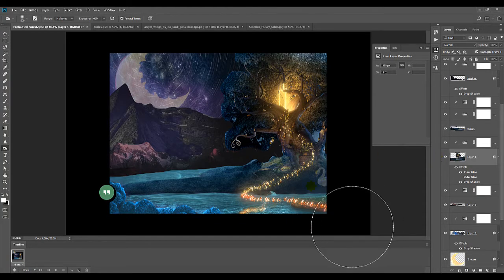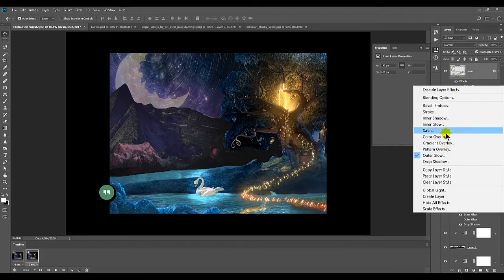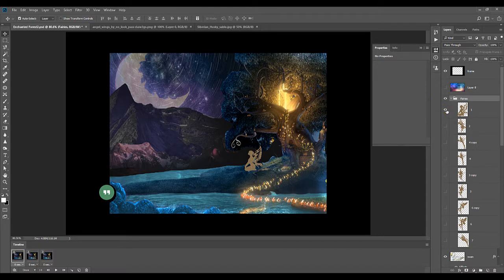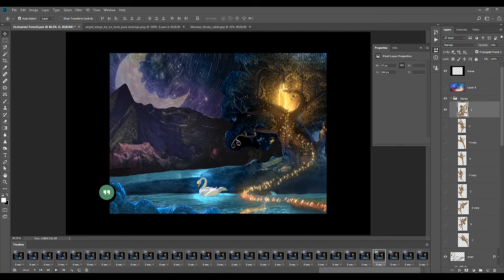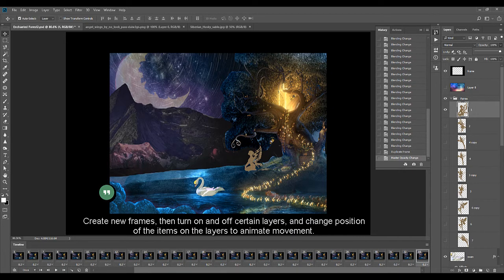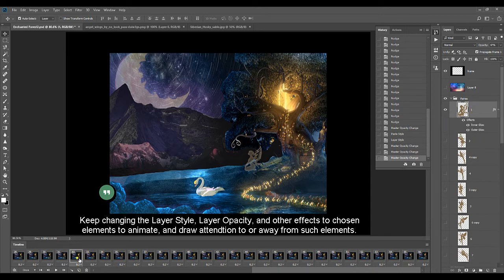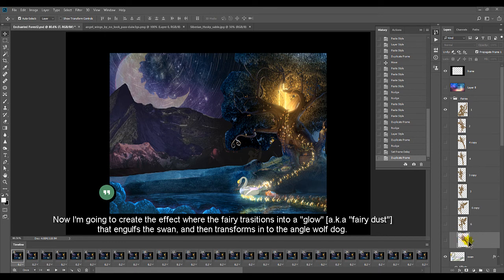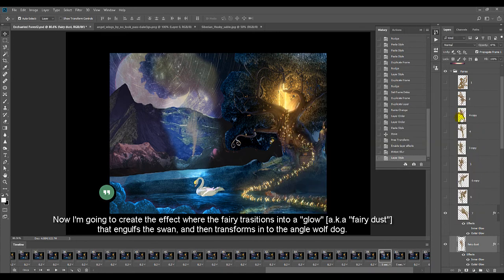Photoshop Animated Collage with Frame Type Method -Part 1